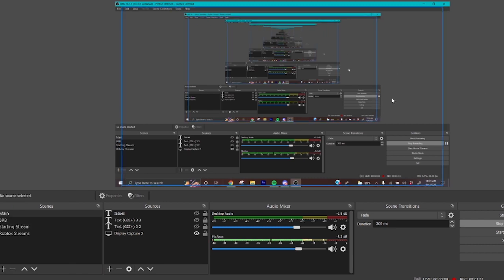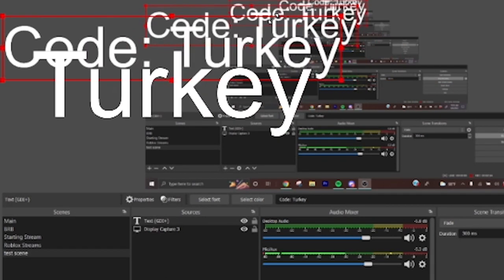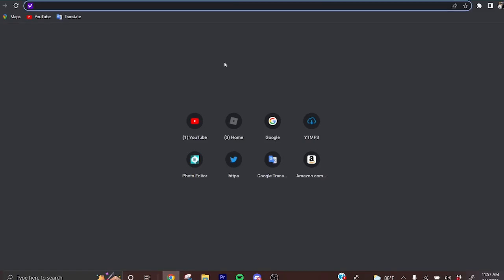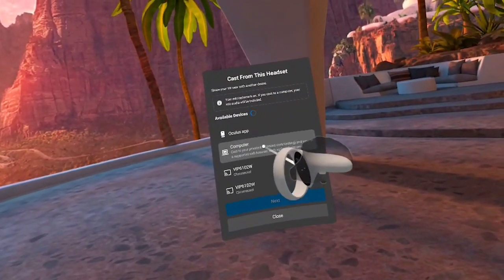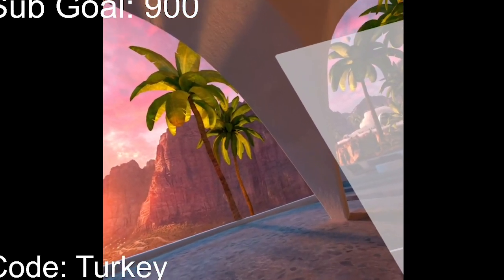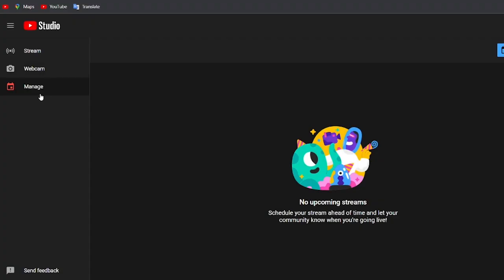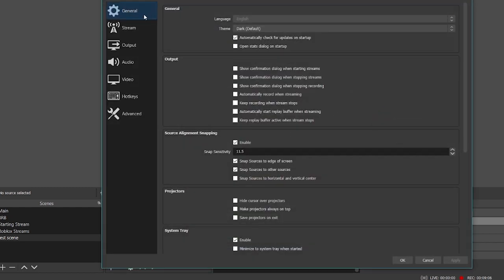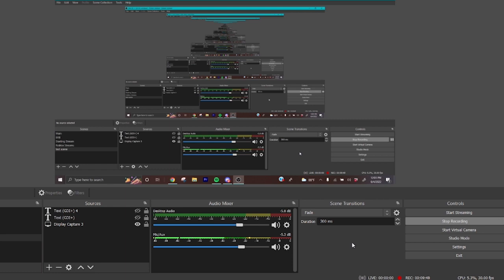HOW TO STREAM GORILLA TAG ON YOUTUBE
In this video I made a tutorial on how to stream gorilla tag vr on youtube with any pc because a lot of people were asking me on how i make my streams. So here you go!

Really Hope You Enjoyed The Video And Have A Great Day! :D

THINGS YOU SHOULD PROBABLY READ:
THANK YOU FOR TAKING YOUR TIME AND WATCHING THE VIDEO!!! IT MEANS ALOT TO ME!!
IF YOU FOLLOW ME ON TWITTER AND TURN ON NOTIFICATIONS, IT WILL NOTIFY YOU WHENEVER I TWEET SOMETHING... IF YOU FOLLOW ME, YOU CAN PLAY WITH ME DURING A VIDEO AND GET SHOUTOUTED! And I will always appreciate a suggestion in the comments below! (All this text kinda looks like if my caps lock was stuck lol)